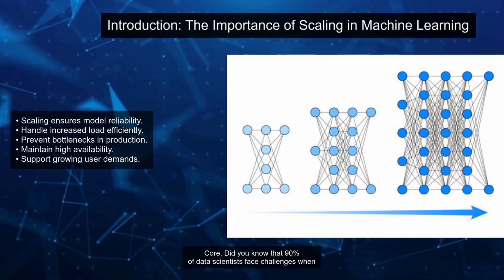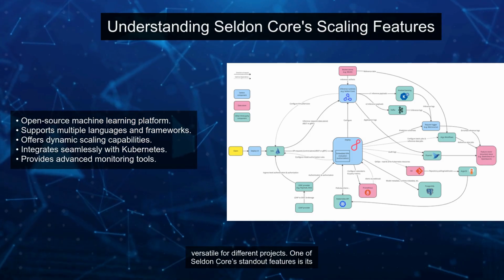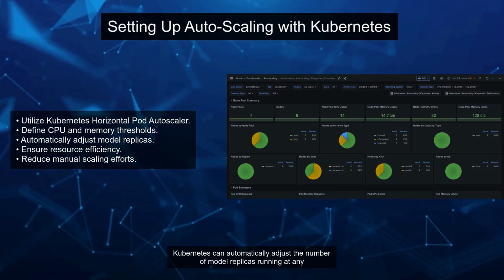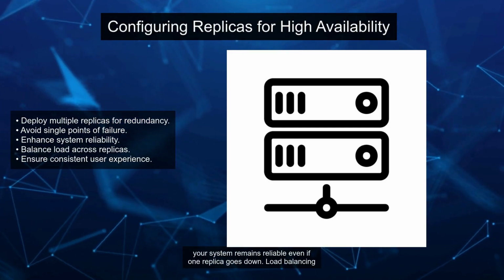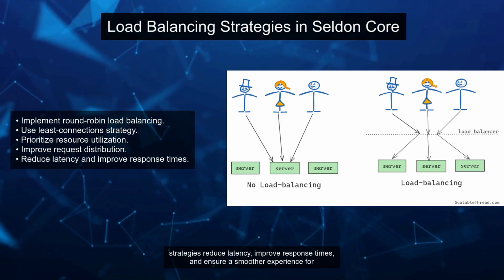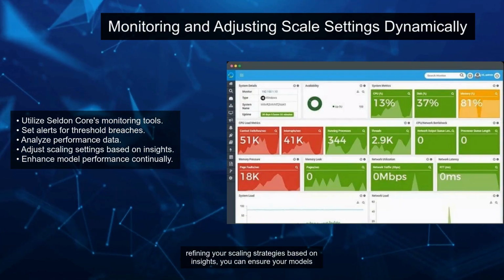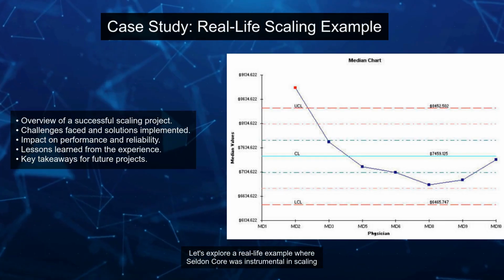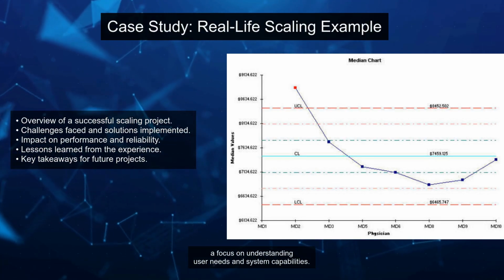How to Scale Models with Seldon Core Explained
🤖 Wondering how to keep your machine learning models running smoothly as demand grows? 🚀 Dive into the world of Seldon Core and learn how to scale your models effectively! ⚡

In this comprehensive guide, we'll explore the importance of scaling in machine learning and how Seldon Core can help you achieve scalable, reliable deployments.

🔍 What You'll Learn in This Video:
✨ The critical role of scaling in machine learning
⚡ How Seldon Core's open-source platform supports multiple languages and frameworks
🚀 Setting up auto-scaling with Kubernetes for resource efficiency
🎯 Strategies for configuring replicas to avoid single points of failure
🔥 Load balancing techniques to improve response times
🛠️ Monitoring and adjusting scale settings dynamically
📌 Avoiding common pitfalls in scaling projects

🧠 Perfect for AI enthusiasts, tech enthusiasts, and anyone keen on the latest AI advancements, this video is crucial for ensuring your models can handle growing user demands efficiently.

📜 Important Information: This content is for educational purp

   Engineering